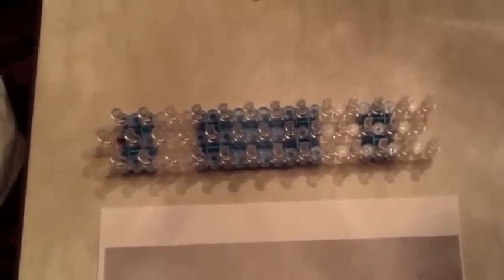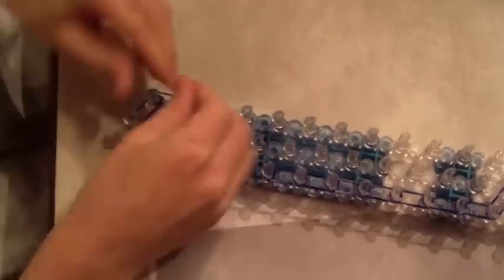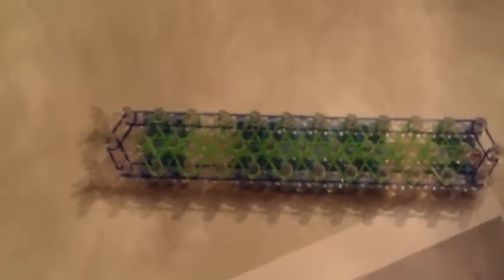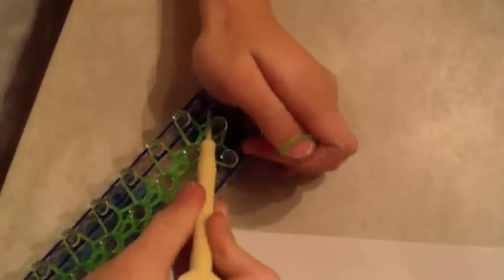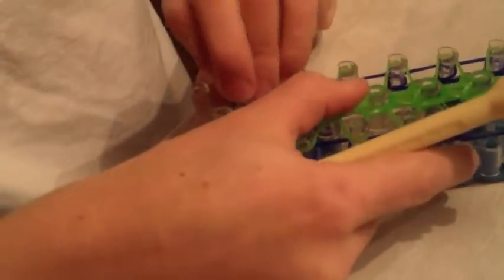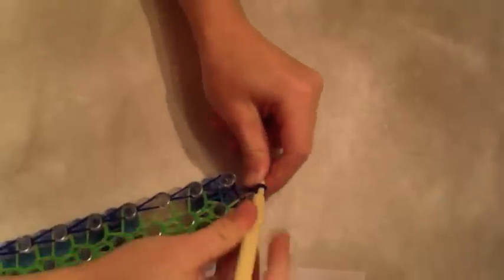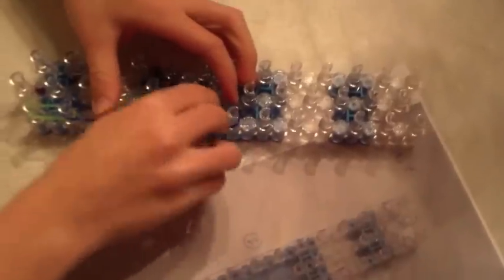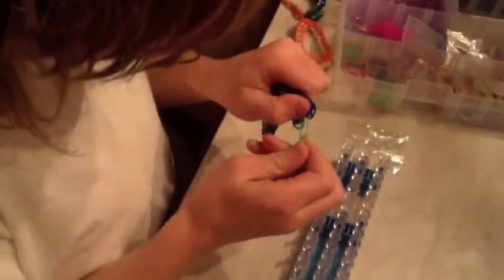New! rainbow loom bracelets The Water Fountain